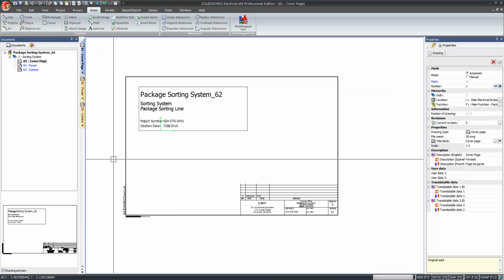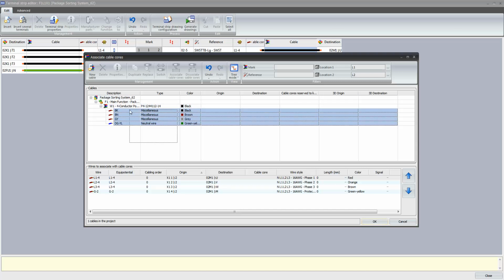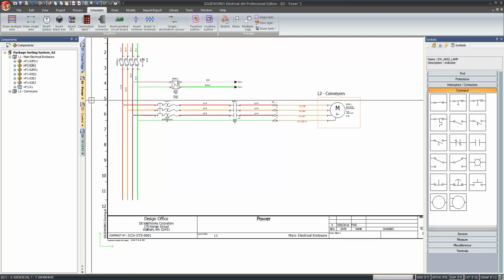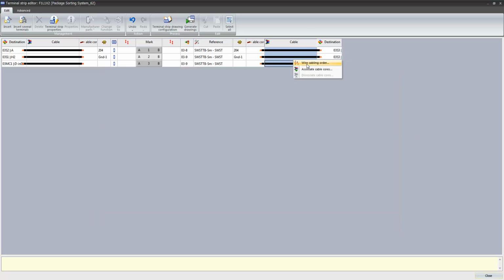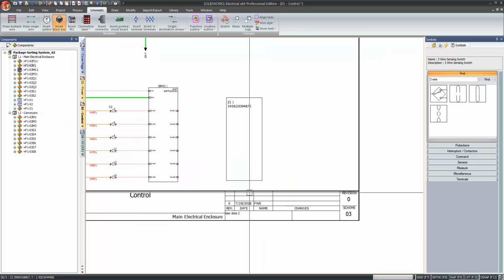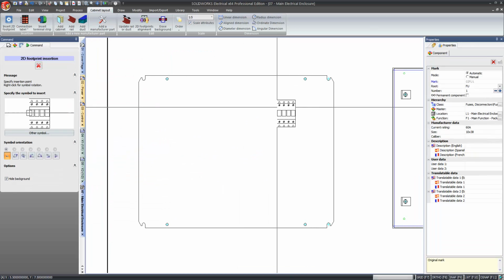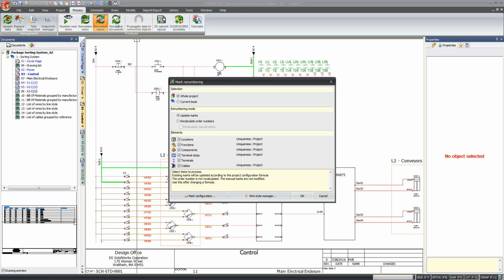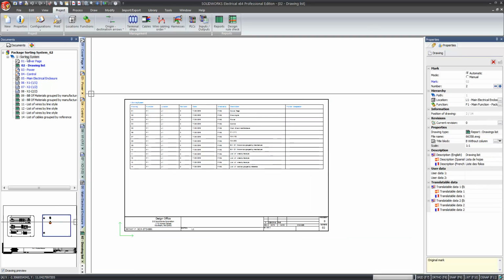Demonstration Training Video